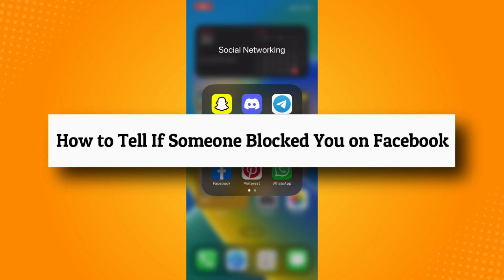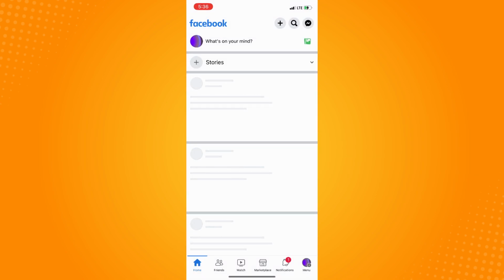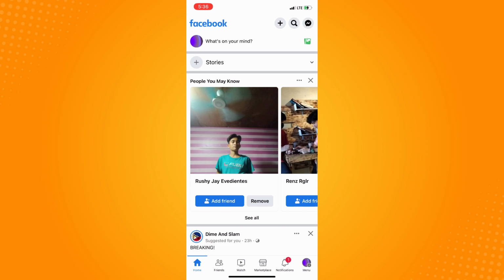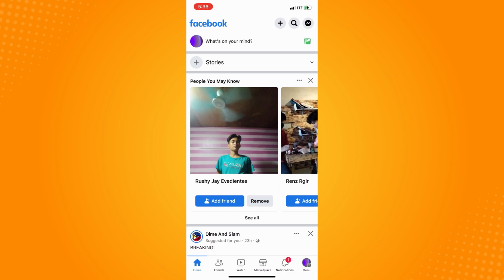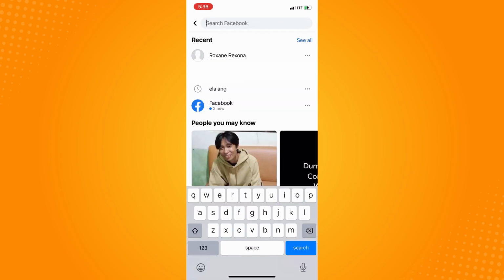How to Tell If Someone Blocked You on Facebook (2023)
Learn‎‎‏‏‎ ‎How to Tell If Someone Blocked You on Facebook

In this video I will show you‏‏‎ ‎how to tell if someone blocked you on facebook